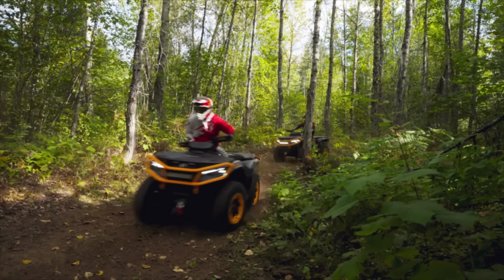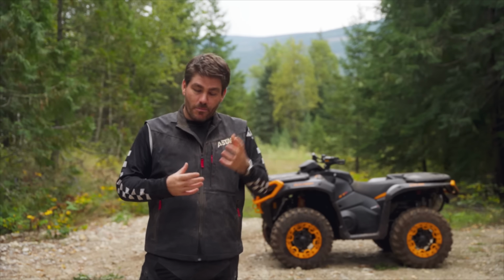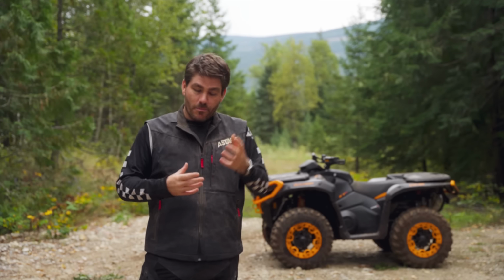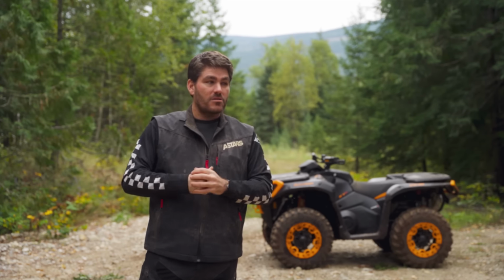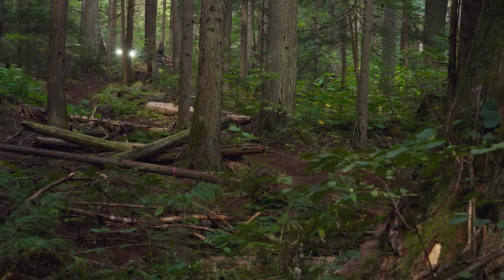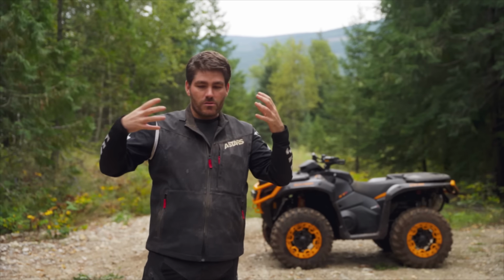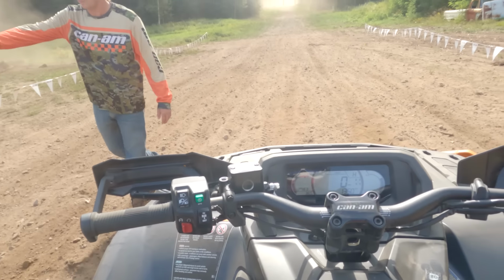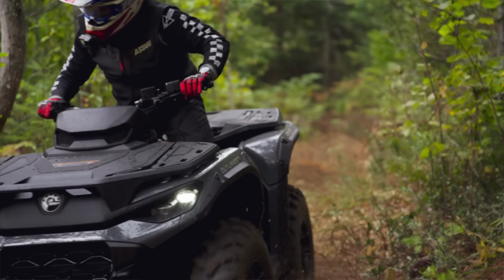Did Can-Am Go Overboard with the 2025 Outlander XT-P 1000R?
We were sent to B.C., Canada to send it on Can-Am's brand spankin' new Outlander XT-P 1000R (and its wilder little brother,  the850).

In this video, we try to tame this 101-horsepower beast as we rip down wooded trails, test the brakes round banked corners, and even do a bit of "drag racing".

Watch to the end to see what we thought about this all-new ATV model. And if you want to go deeper, read the article by Justin W. Coffey

Journalist: Justin W. Coffey
Artist: Rockot

No one covers the world of ATVs and UTVs like ATV.com. With dozens of high quality, detailed video reviews of off-road vehicles from Polaris, Yamaha, Honda, Can-Am, Kawasaki and just about everybody else, this is the best place to learn about the latest and greatest four wheelers. Whether you're planning on buying or just want to see the best ATV and UTV videos anywhere, this is the place to be.